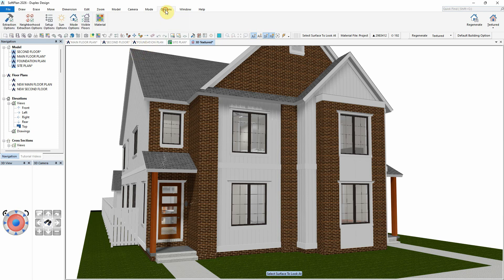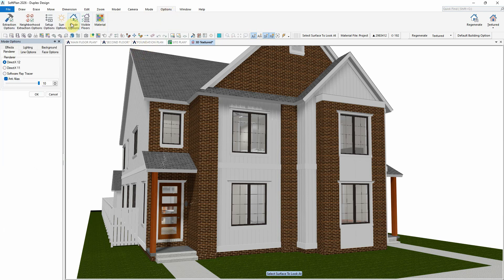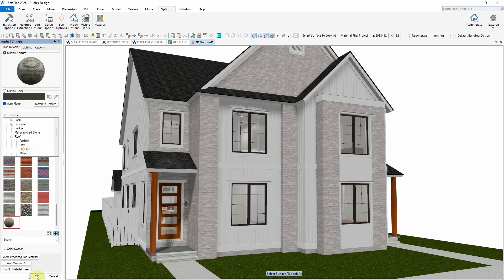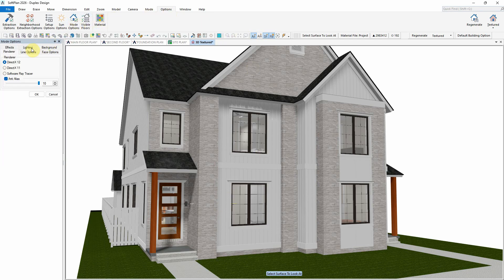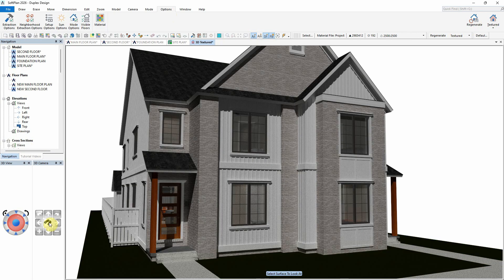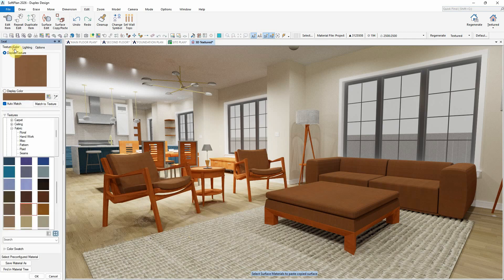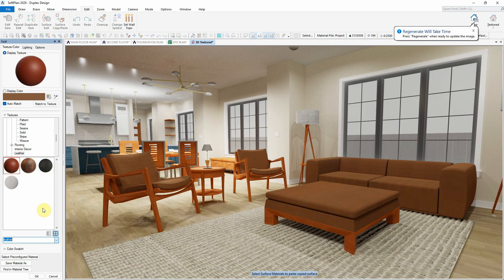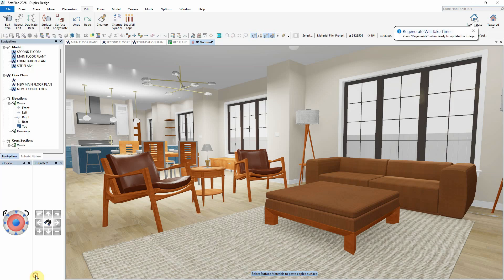3D | DirectX 12 | Physically Based Rendering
Physically Based Rendering Texturing in DX12 has been implemented.